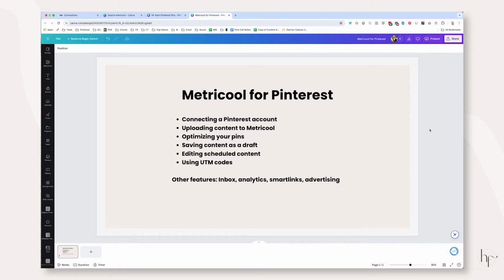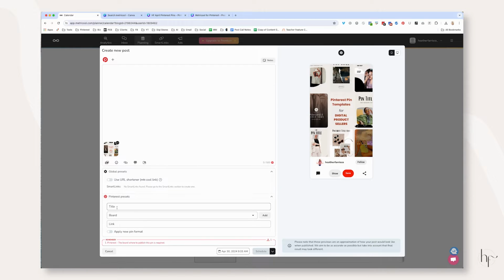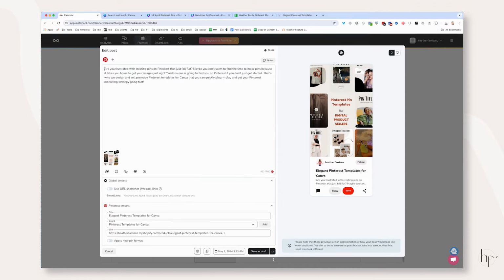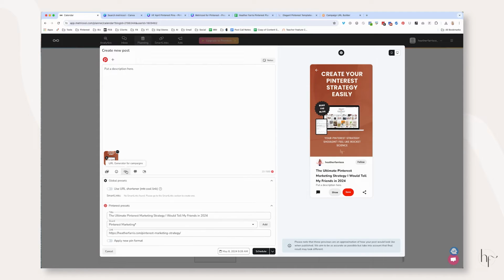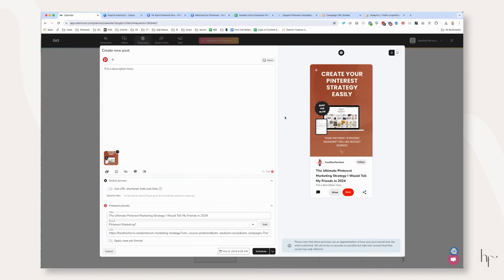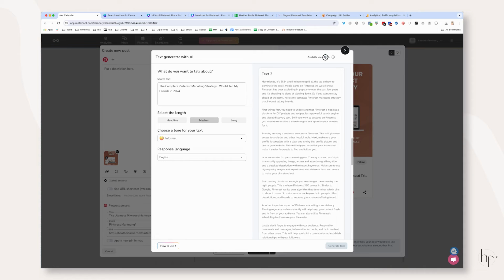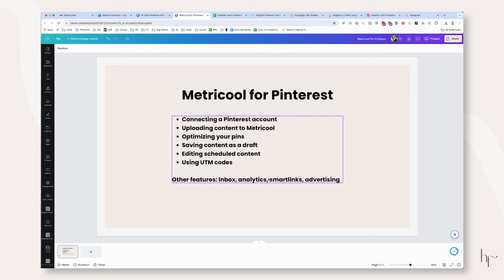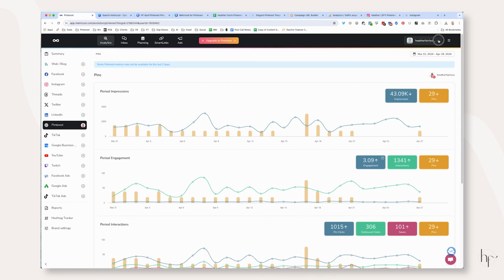Metricool for Pinterest: A Newly Approved Pinterest Scheduler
Are you a busy Pinterest user looking for a more efficient way to schedule your pins? Look no further than Metricool's Pinterest approved scheduler. In this video, we'll show you step-by-step how to use @metricool_es Metricool's powerful scheduling tool to streamline and optimize your Pinterest strategy.